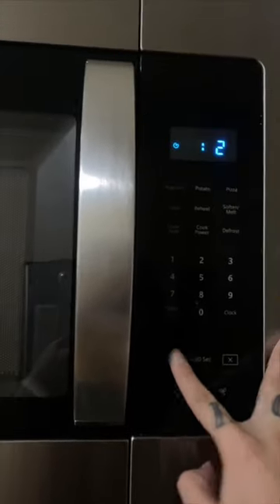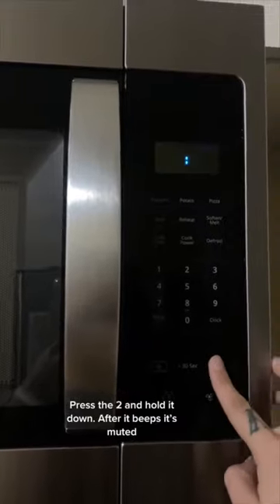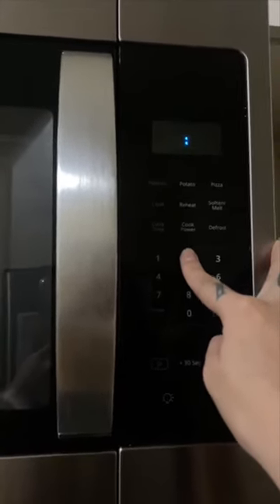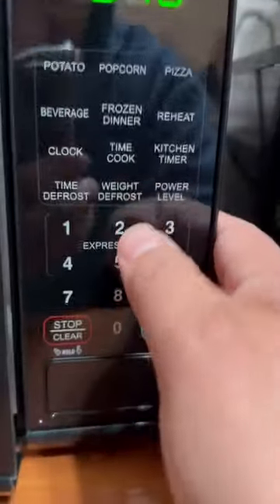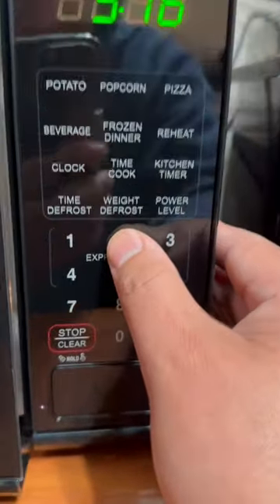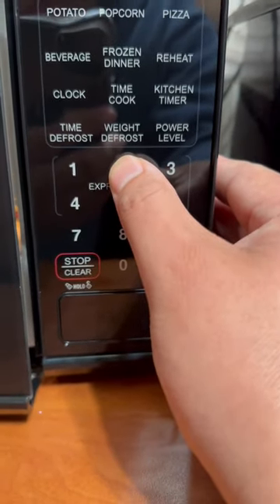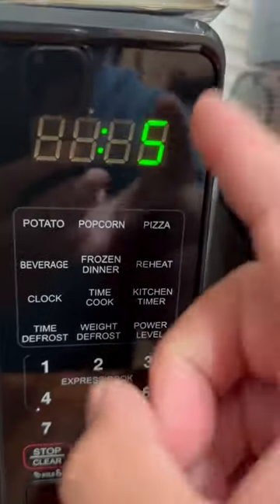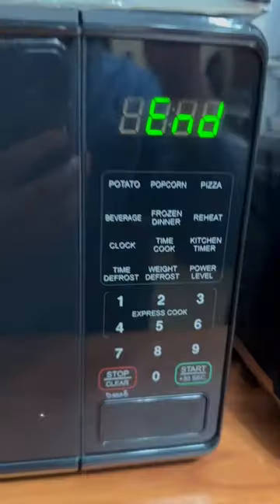Unlock The Secret Microwave Setting😱!!